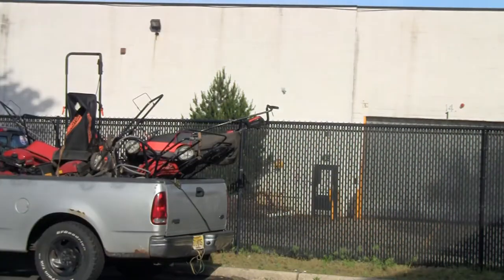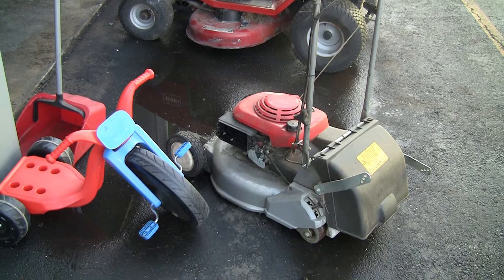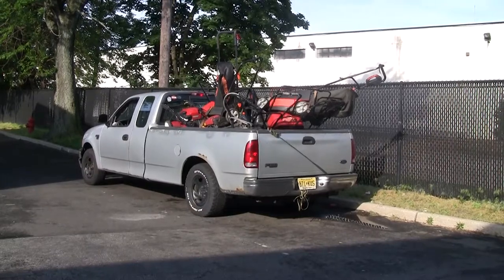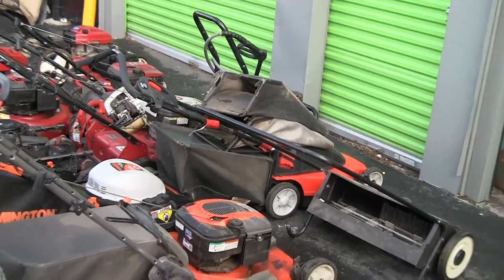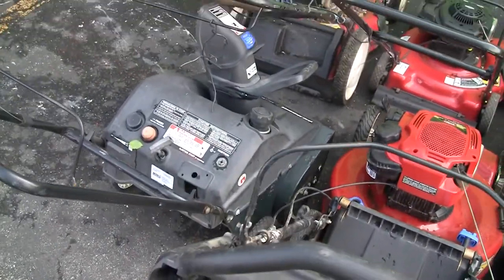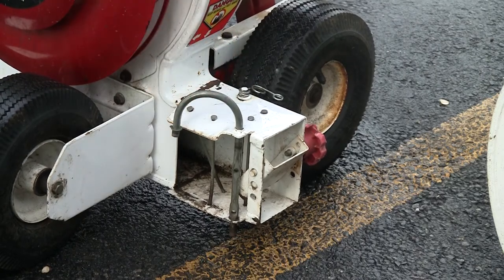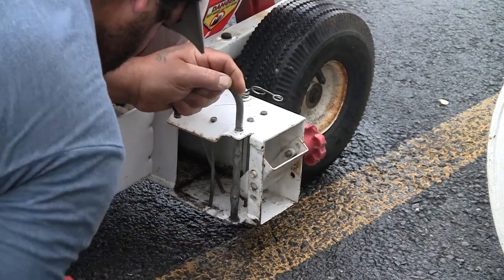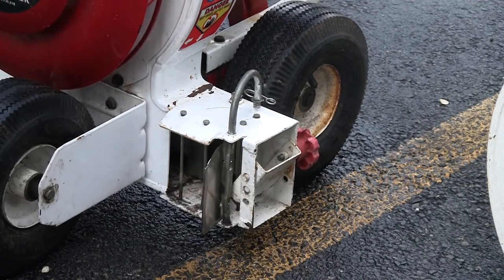Pick up new load and getting some big $$$ items cleaned up to sale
Pick up new load and getting some big $$$ items cleaned up to sale  I sent $120 for the mowers and $200 for both blowers I was lucky with the blowers they need no work at all just little cleaning up